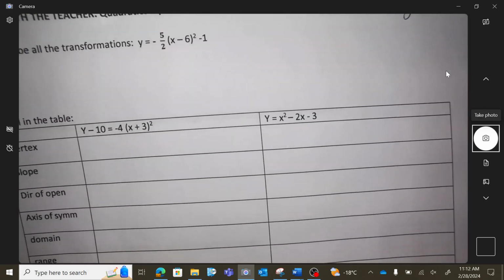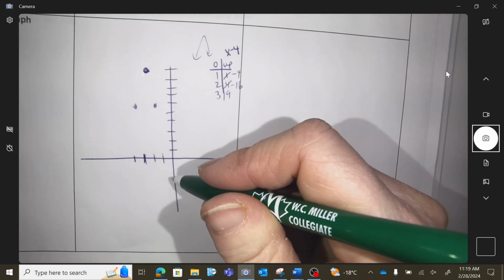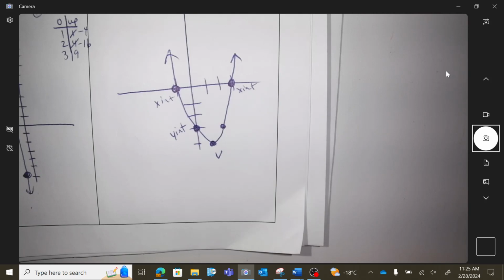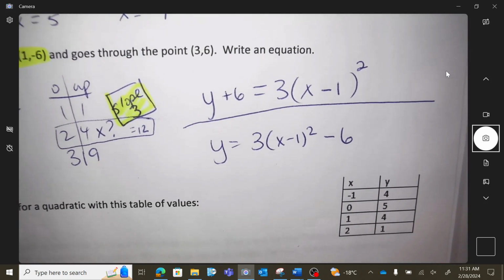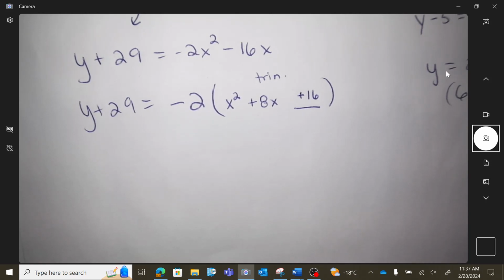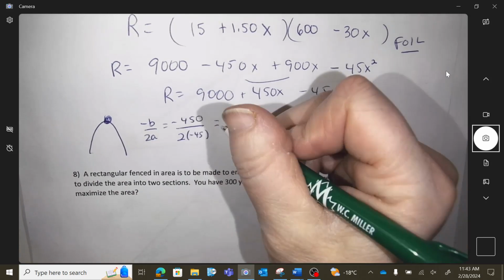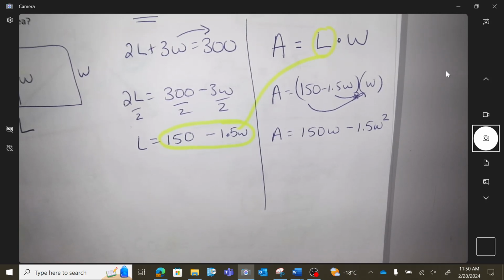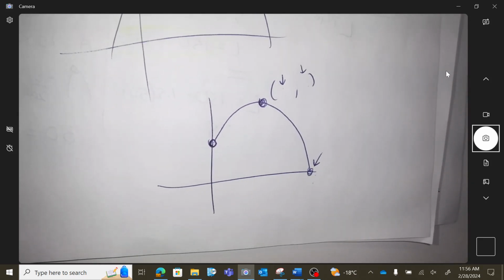recap for quadratics